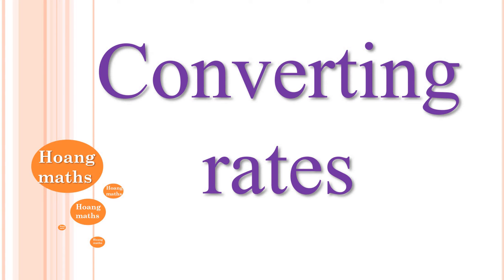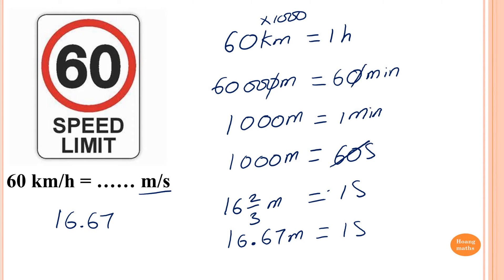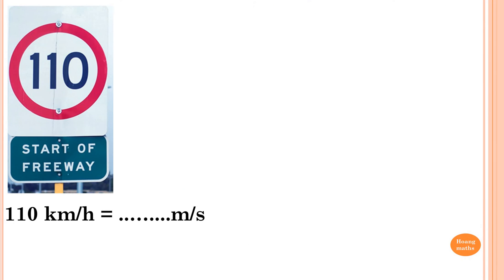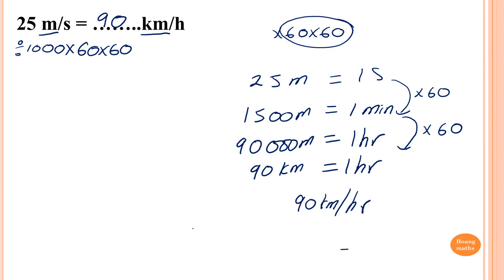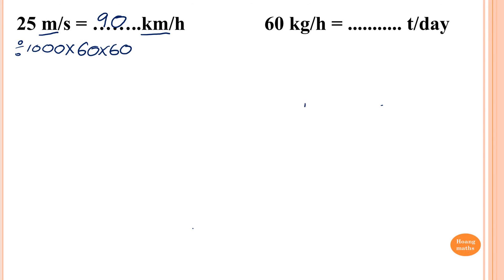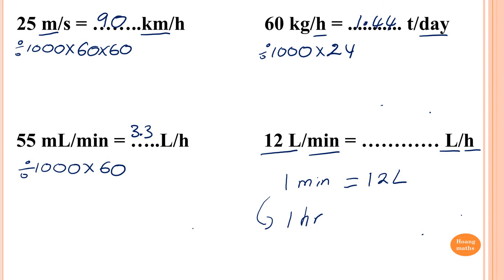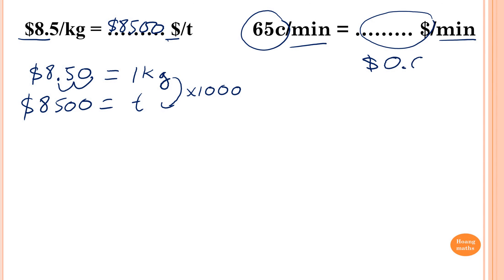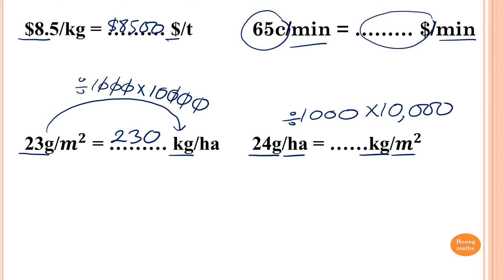Converting rates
Worksheets